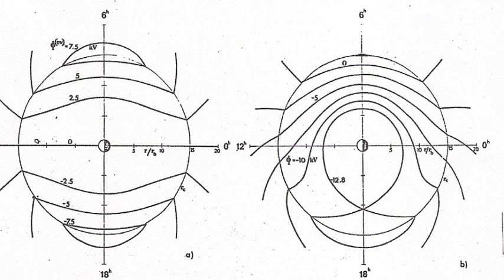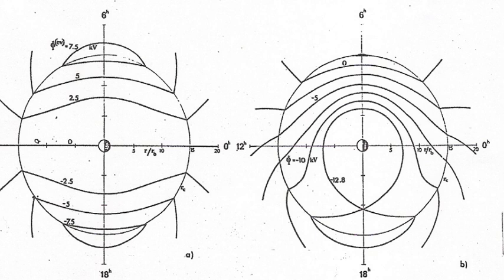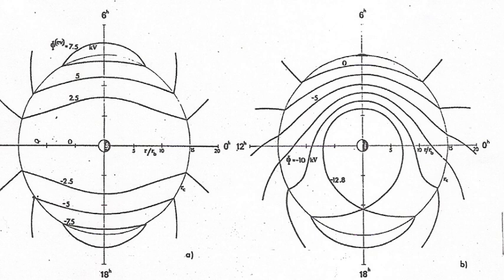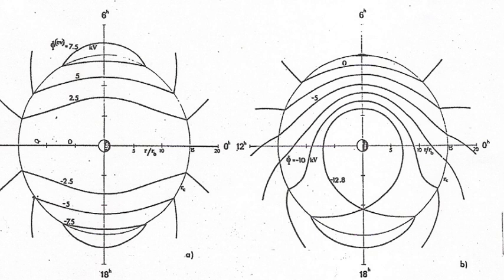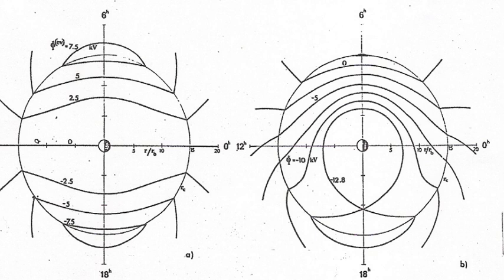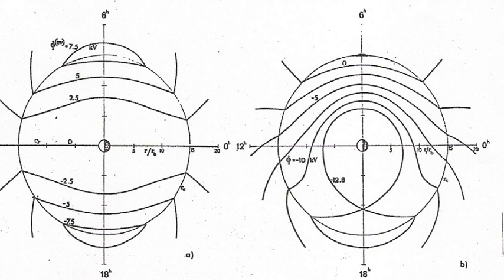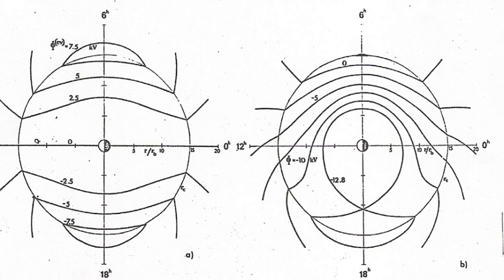Magnetospheric electric convection field | Wikipedia audio article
00:00:56 1 Model Description
00:01:25 2 Inner Magnetosphere
00:01:36 3 Origin of Convection Field
00:03:38 4 Polar Magnetosphere
00:06:12 5 See also
00:07:25 6 Literature
00:10:14 See also
00:10:26 Literature

- Socrates

SUMMARY
The impact of the solar wind onto the magnetosphere generates an electric  field within the inner magnetosphere (r  10 a;  with a the Earth's radius) - the convection
field-. Its general direction is from dawn to dusk. The co-rotating thermal plasma within
the inner magnetosphere drifts orthogonal to that field and to the geomagnetic field Bo. The generation process is not yet completely understood. One possibility is viscous interaction between solar wind and the boundary layer of the magnetosphere (magnetopause). Another process may be magnetic reconnection. Finally, a hydromagnetic dynamo process in the polar regions of the inner magnetosphere may be possible. Direct measurements via satellites have given a fairly good picture of the structure of that field. A number of models of that field exists.A widely used model is the  Volland-Stern model